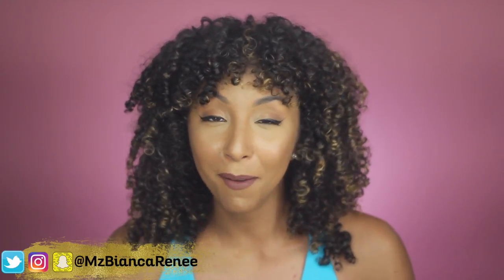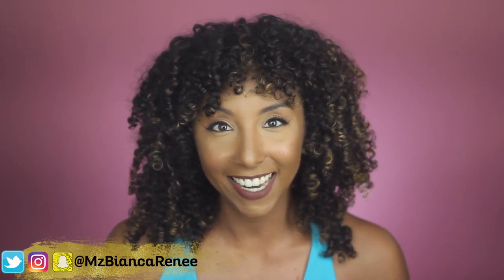L'Oreal True Match Foundation Review for OILY SKIN! | BiancaReneeToday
Decided to buy the L'Oreal True Match Foundation once again to really put it to the test on my oily skin for 12hrs! Here are my thoughts...

Color- Soft Sable C6 COOL undertone

Walgreens- $11.97 BOGO deal
Target or Walmart- $6-$8
L'Oreal website - $10.97

Foundation Reviews every FRIDAY and other beauty videos on SUNDAYS!